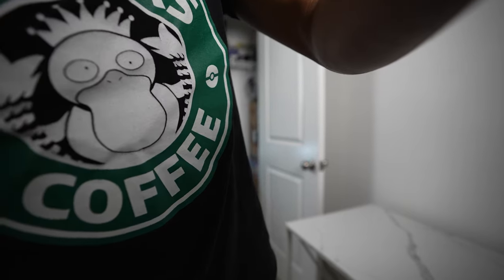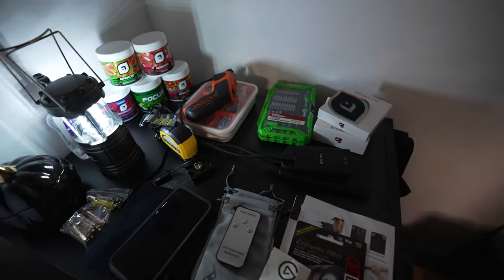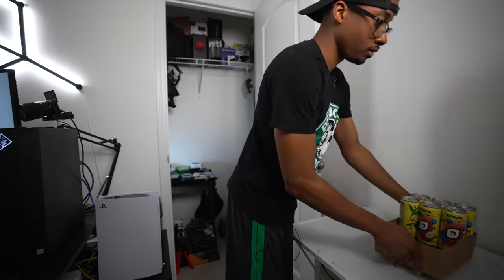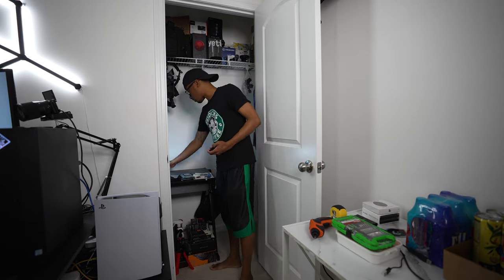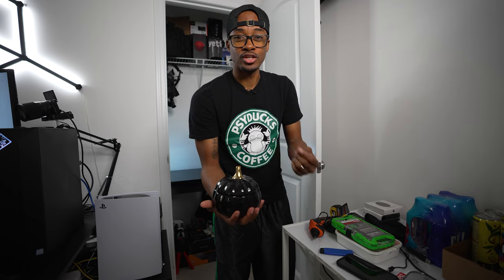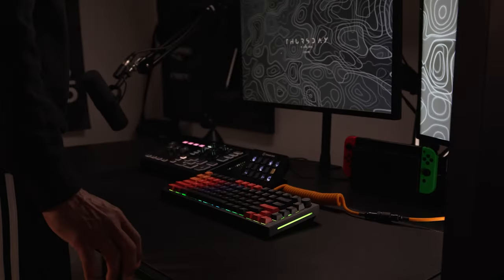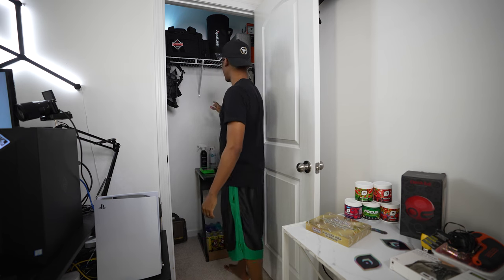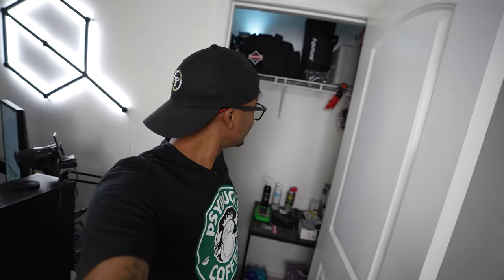Revamping our Tech Closet: A Journey to Organization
Here's a look at my current tech closet setup, I can't wait to see how the final project will look!

Amazon Store

Stream Equipment
PC Specs
◉Omen Obelisk PC
◉ Intel core i7
◉ NVIDIA Geoforce RTX 2080 GPU
◉ 2x HyperX Fury 16gb 3200mhz DDR4 ram

Peripherals
◉ ASUS 24” 165hz Gaming monitor
◉Shure sm7b Dynamic microphone
◉ GoXLR Mixer
◉Sony a5100 mirrorless camera
◉ Elgato stream deck
◉ Elgato key light
◉ Elgato HD60s capture card
◉ Elgato cam link 4k
◉ Glorious Keyboard
◉ Glorious Model O Wireless Mouse

Consoles
◉Nintendo Switch

Welcome to Trevoir's YouTube channel! On this channel you will find a variety of content like Tech, Lifestyle & Vlog!